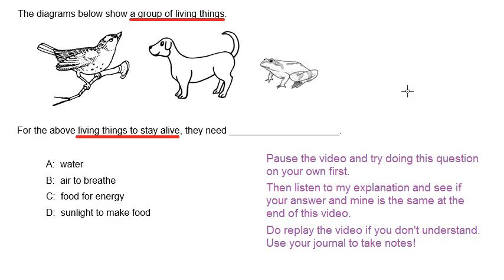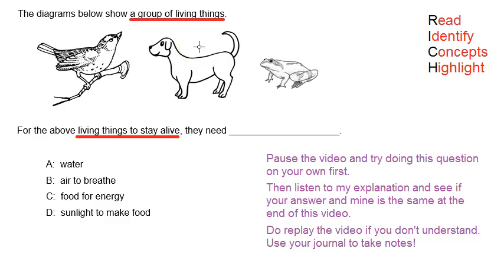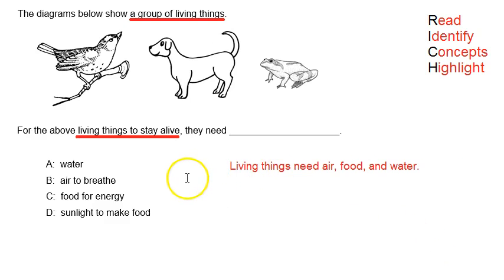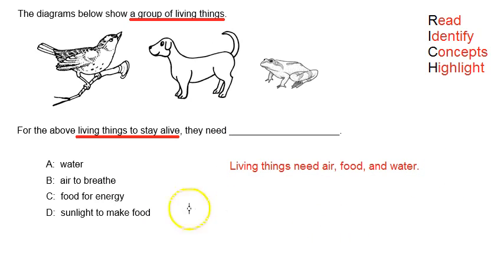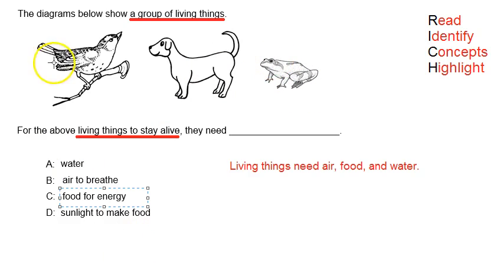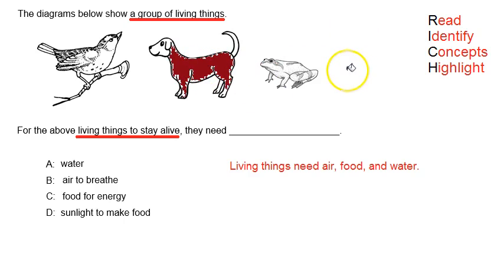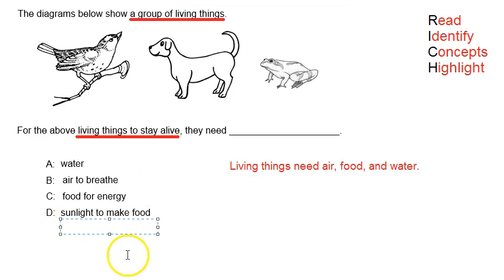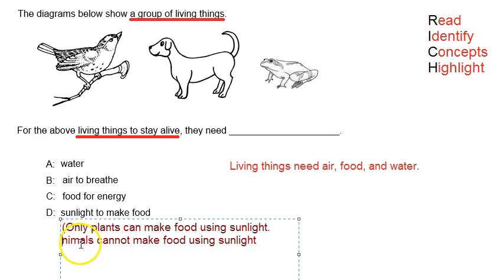Diversity - Life Science (Living and Non Living Things)